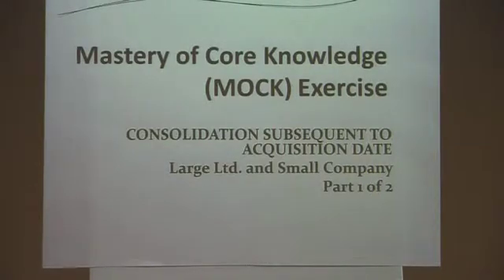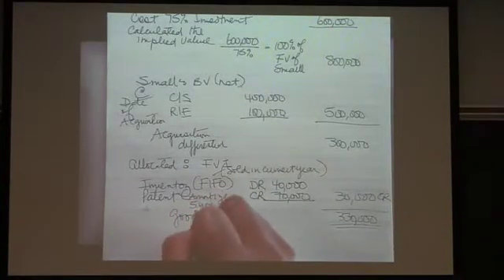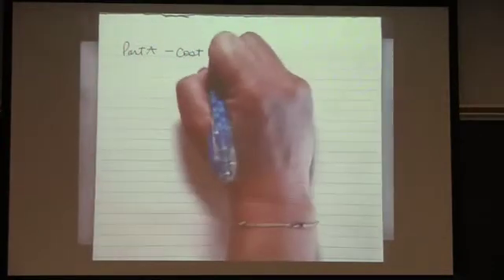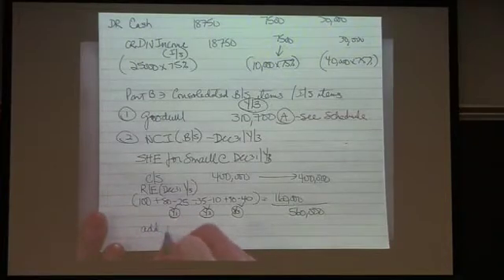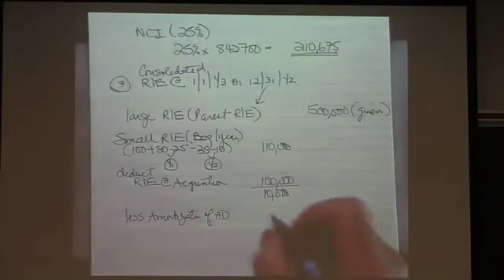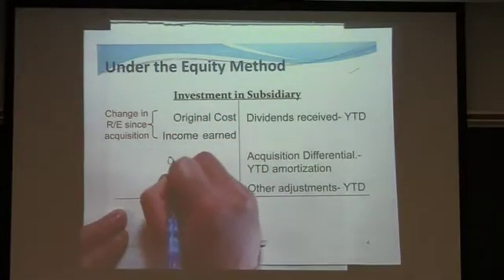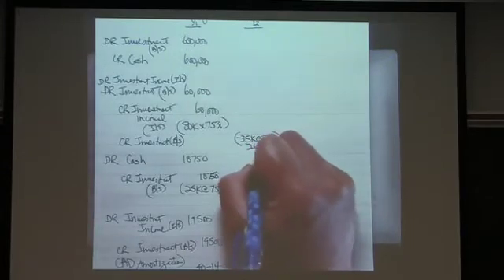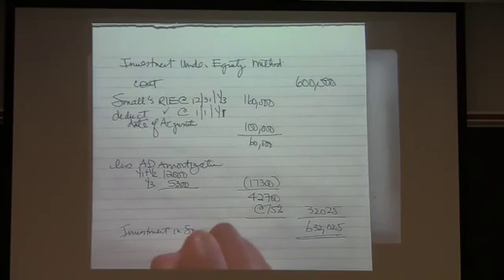MGAD50H3 Lecture 55